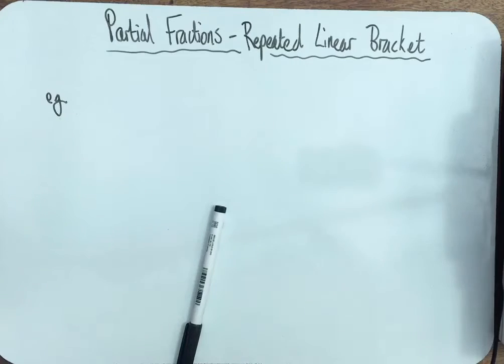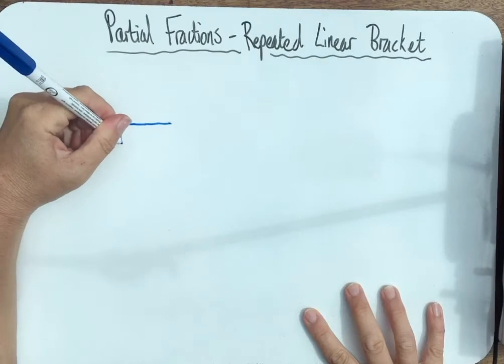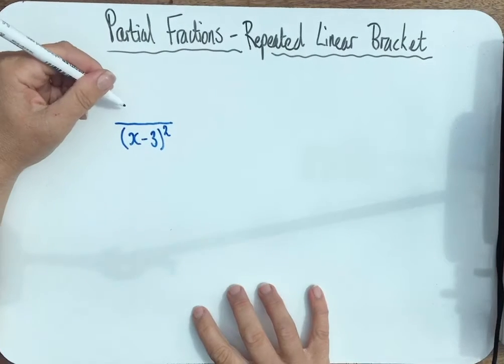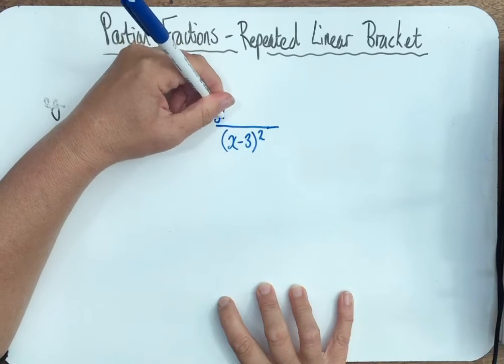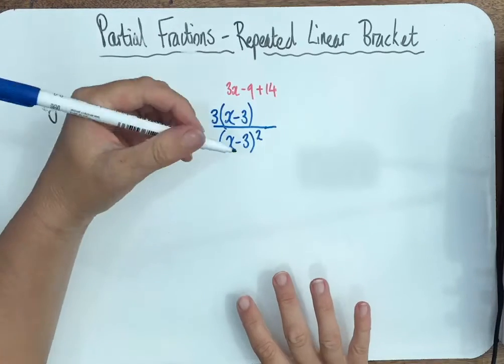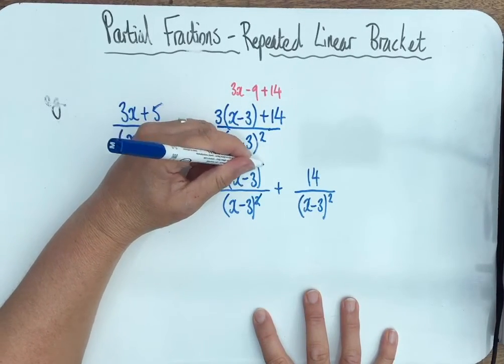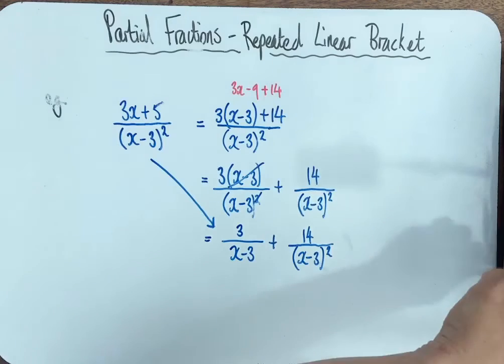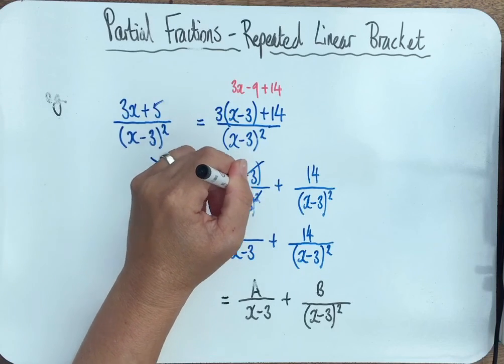3 Partial Fractions 2